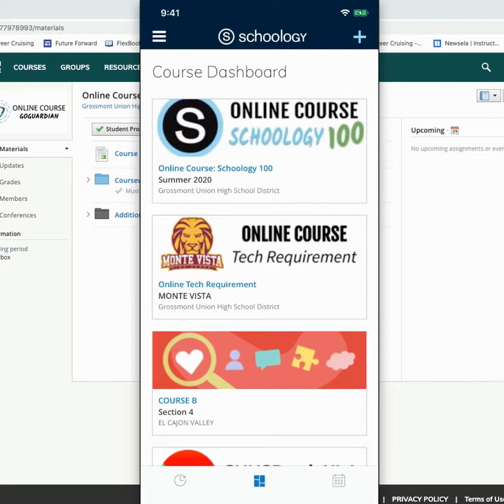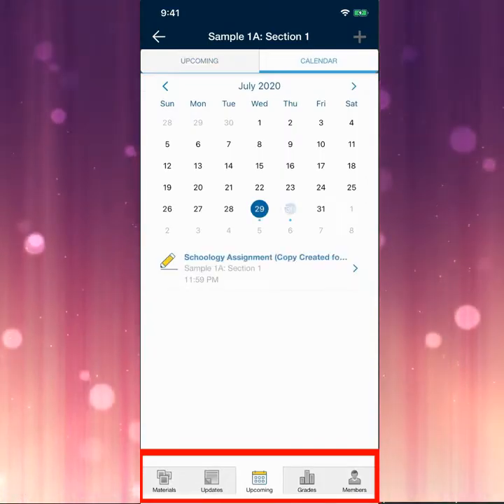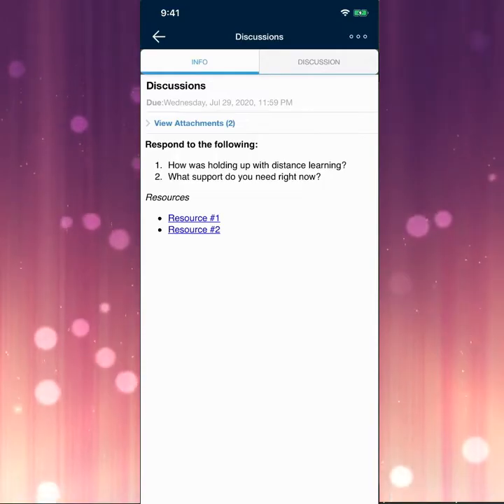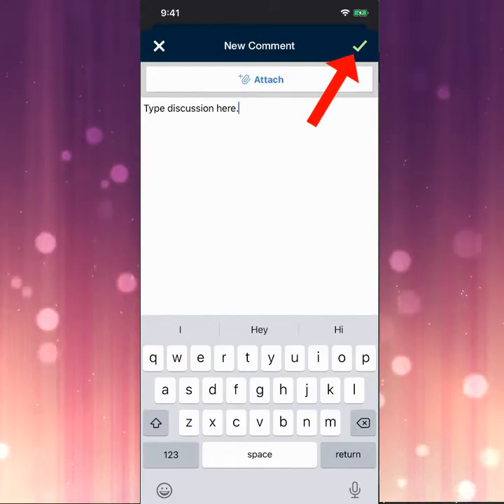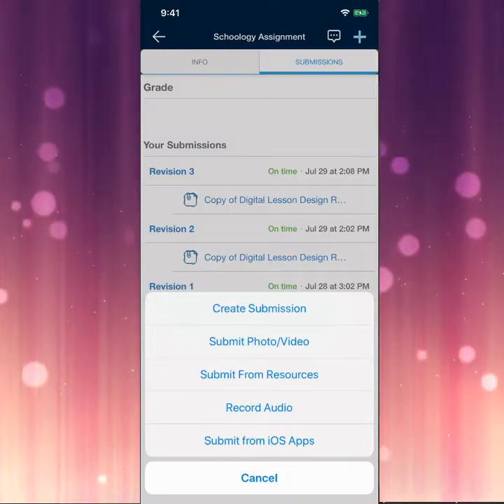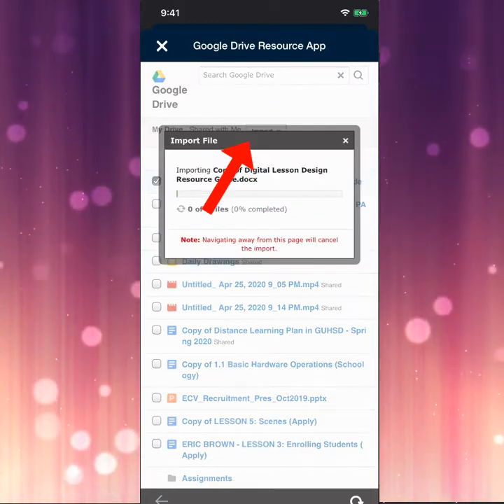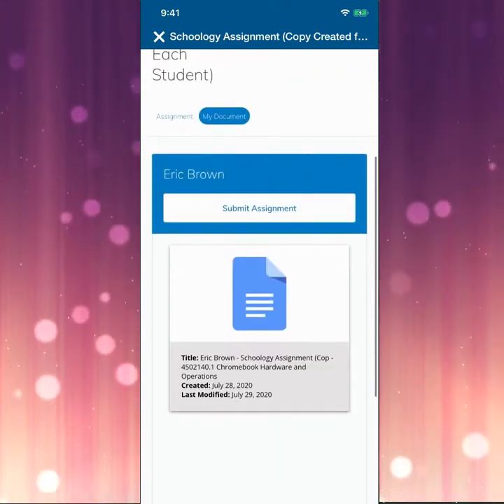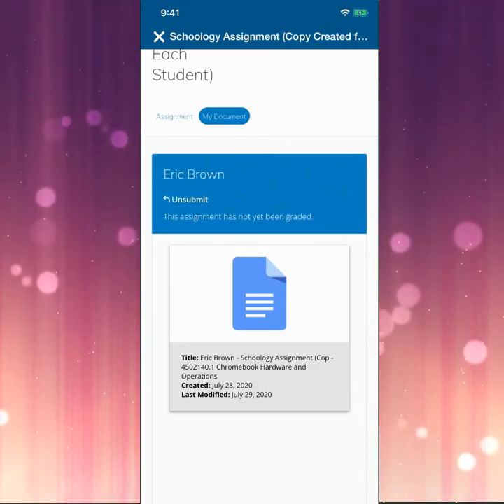Smartphone App (Turning in Assignments)